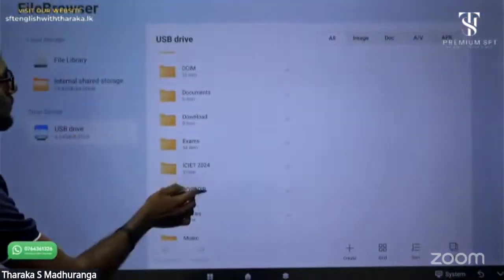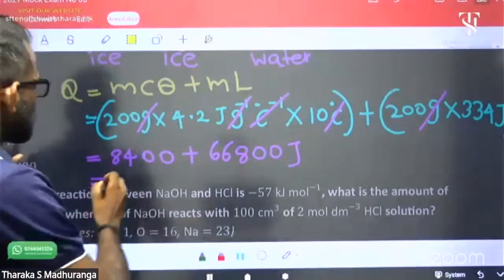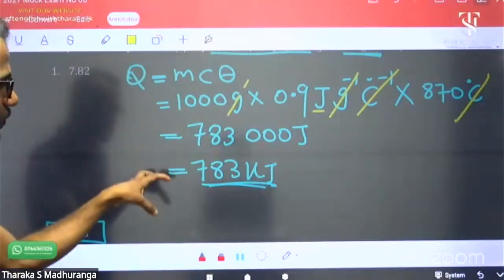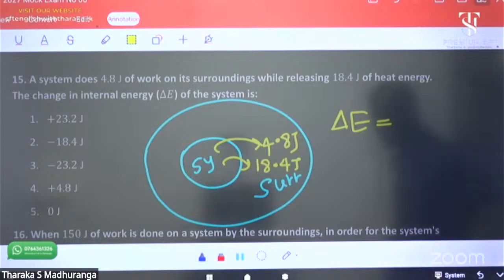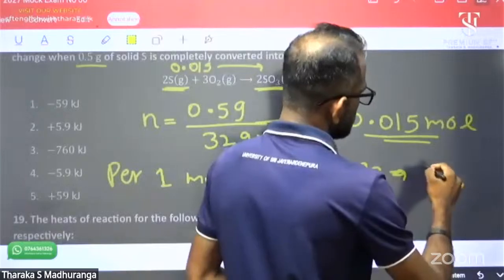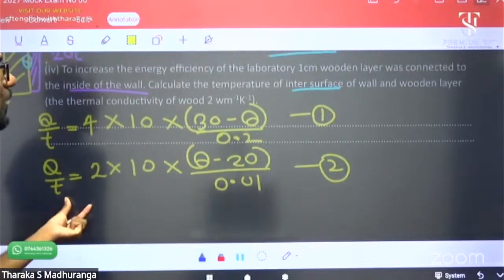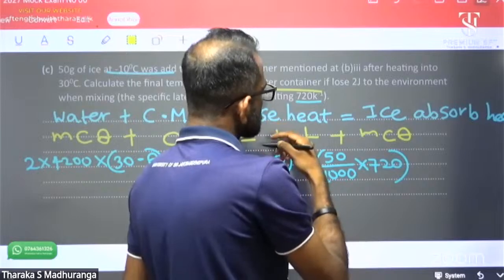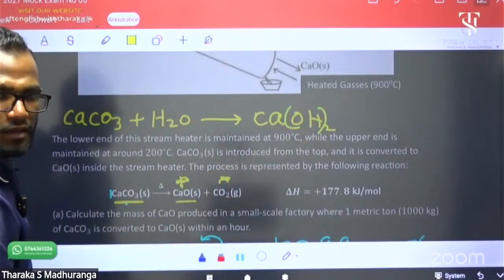2027 AL | Mock Exam No 06 Discussion